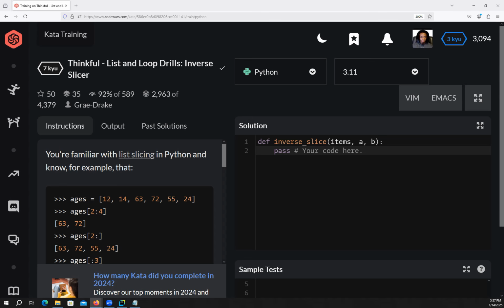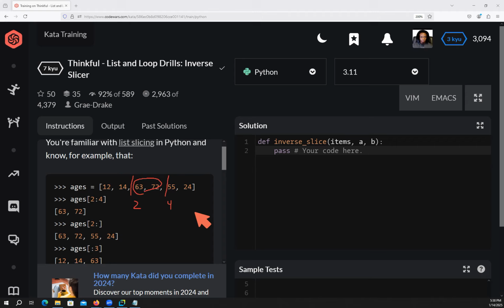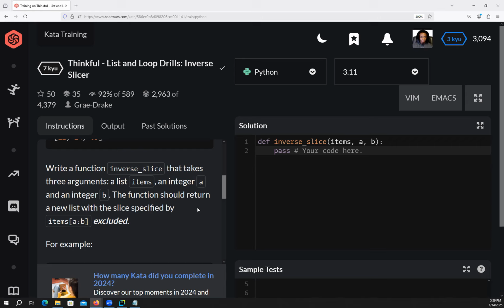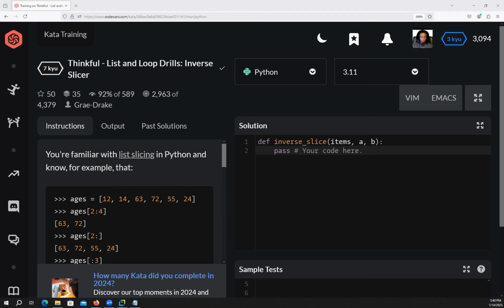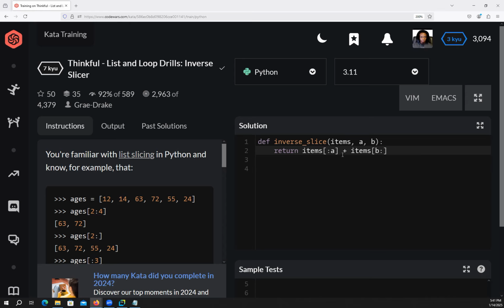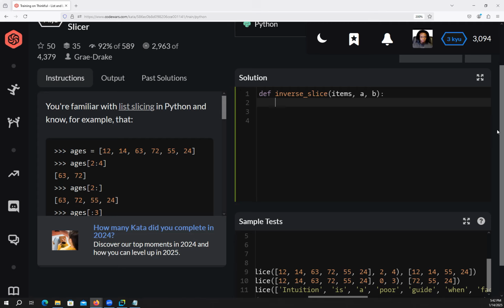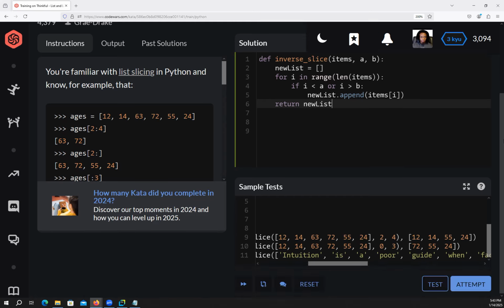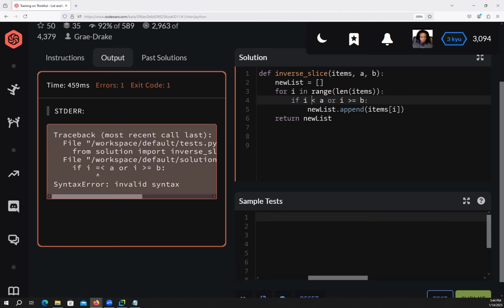Code Breakdown #46 - Inverse Slicer - Codewars - Python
In this codewars.com Python exerise, we look at 'inverse slicer'.  This is a simple problem but a pretty fun idea. Short and sweet y'all.  LETS GO!!!